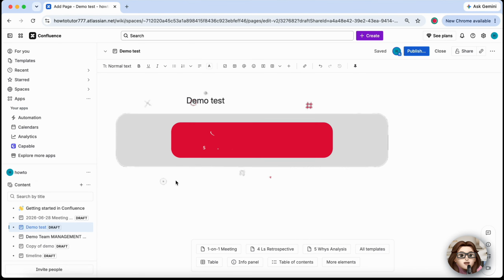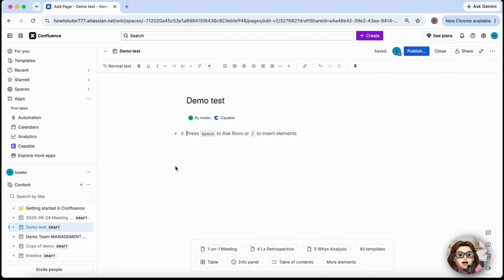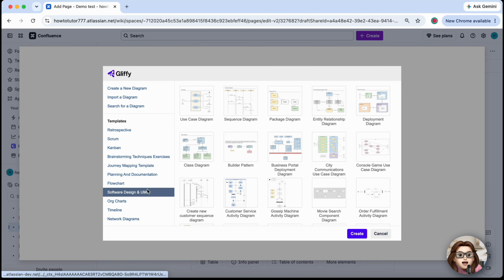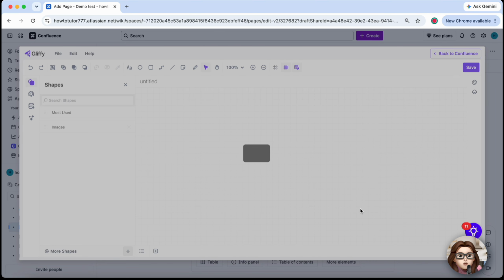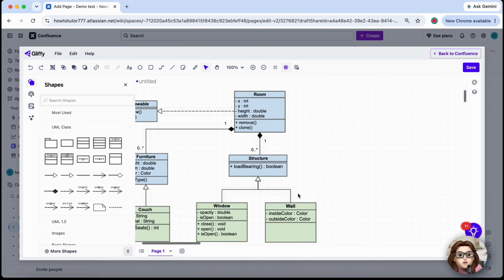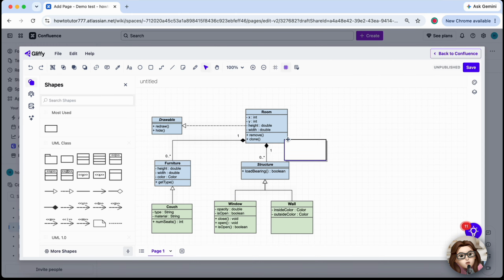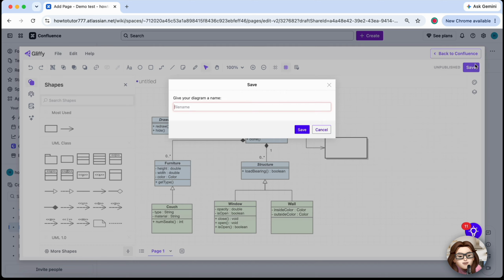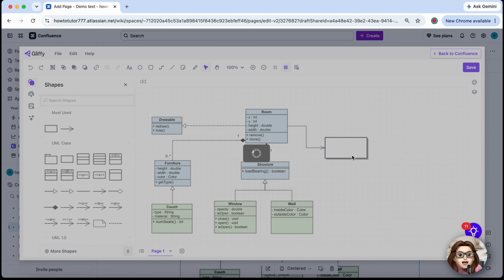How to Create UML Diagrams in Confluence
Problem Solved in this Video-:

Want to create UML diagrams in Confluence? In this step-by-step Confluence tutorial, you'll learn how to build UML diagrams using built-in diagramming tools, macros, and popular apps like draw.io (diagrams.net) and PlantUML to visualize software architecture, workflows, and system designs.

Whether you're documenting software projects, designing system architecture, creating class diagrams, or mapping business processes, this guide will show you the best ways to create and manage UML diagrams directly in Confluence.

In This Video:
• Using draw.io (diagrams.net) for UML diagrams
• Creating UML diagrams with PlantUML
• Building class, sequence, use case, and activity diagrams
• Embedding and editing diagrams in Confluence pages
• Collaborating on technical documentation
• Exporting and updating UML diagrams
• Confluence diagramming best practices

UML diagrams make technical documentation easier to understand by visually representing system architecture, object relationships, workflows, and application behavior, improving communication between developers, stakeholders, and teams.

What Do you Think of How to Create UML Diagrams in Confluence?